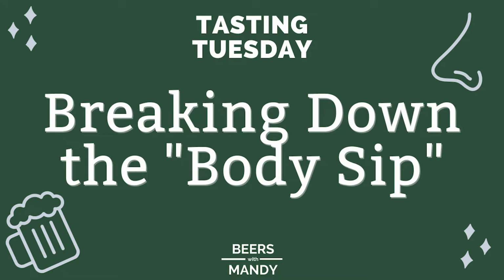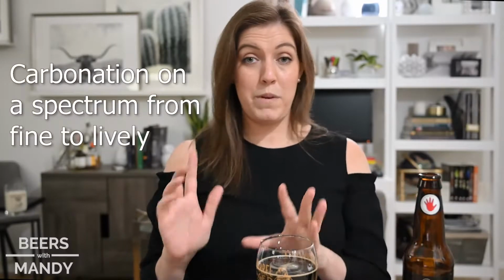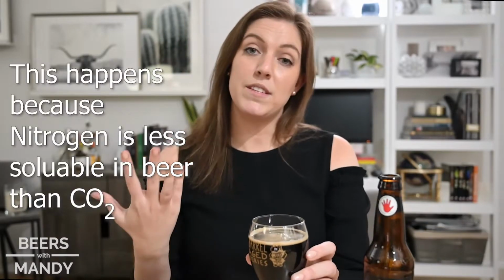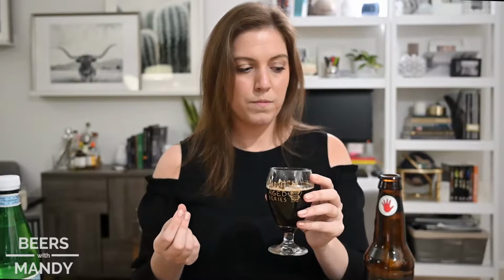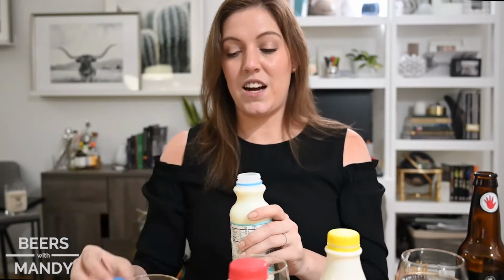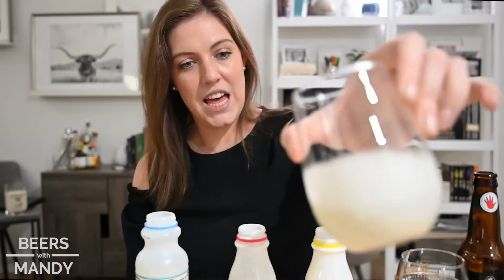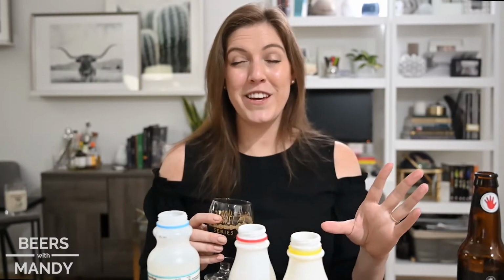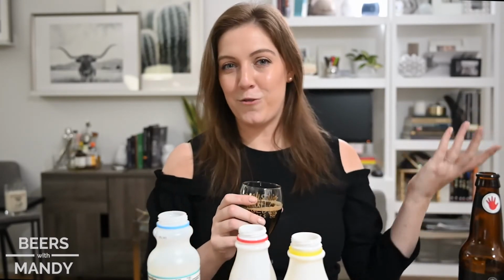Tasting Tuesday - Assessing Carbonation and Body when Tasting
It's back! Many Tuesdays after a planned Thanksgiving hiatus Tasting Tuesday returns to finish out 2020. Today we're talking about mouthfeel, specifically two aspects of mouthfeel: body and carbonation.

I cover the spectrum of carbonation from fine to rough bubbles and few to many bubbles. Then I look at body in relation to another beverage!

Mouthfeel is something that is too often rushed or forgotten about when blind tasting or judging, taking a specific sip to assess these characteristics will make you a better taster.